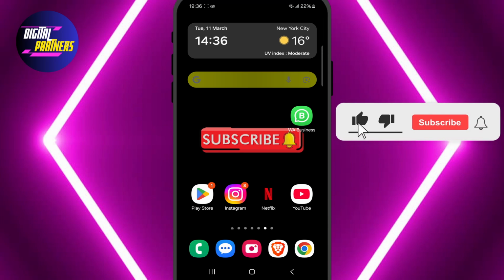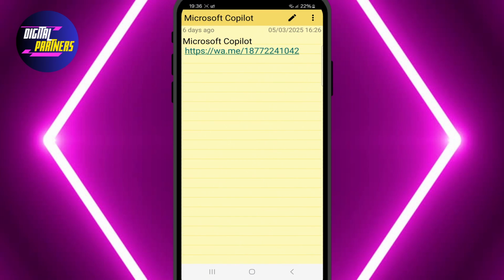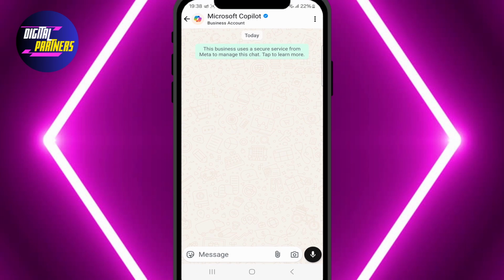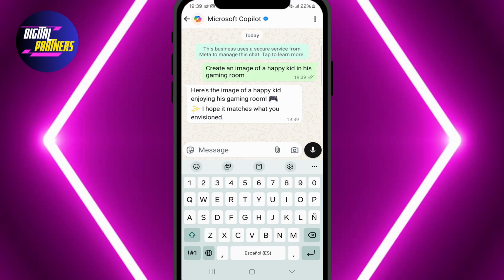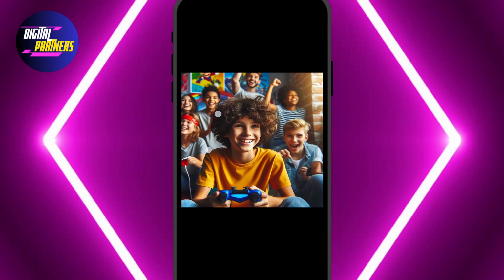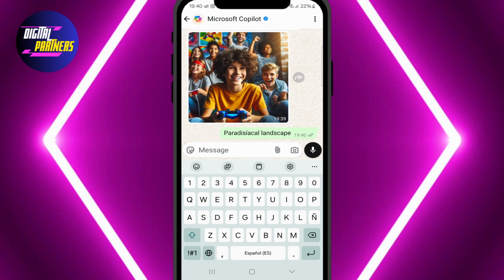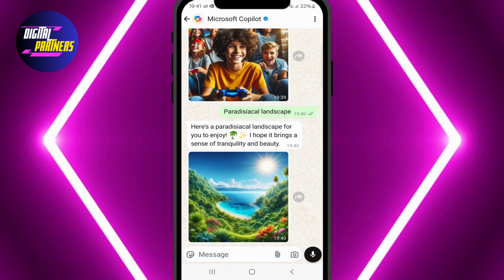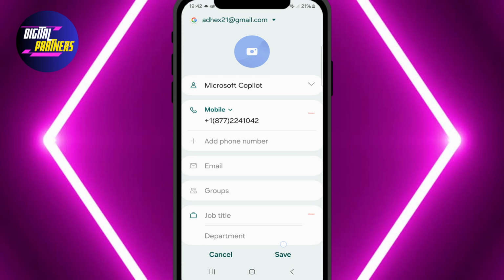How to Create AI Images on WhatsApp with Microsoft Copilot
Learn how to create AI-generated images directly on WhatsApp using Microsoft Copilot! In this quick and easy tutorial, we will show you step by step how to generate stunning images with just a text prompt. No extra apps needed—everything happens within WhatsApp! Save time and create amazing visuals effortlessly.

Try it now and start generating AI images instantly!